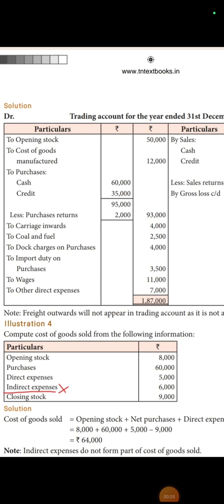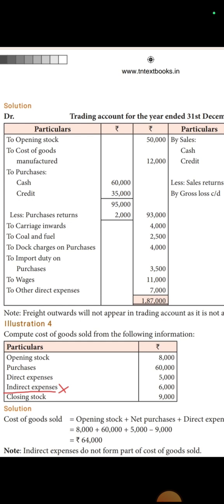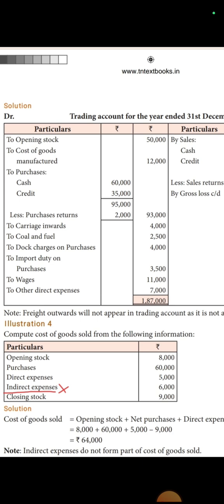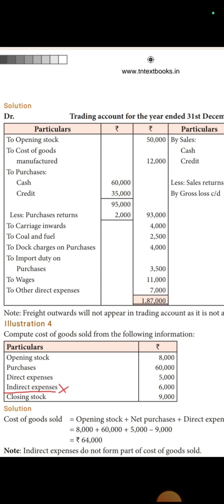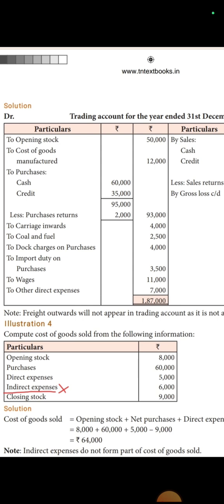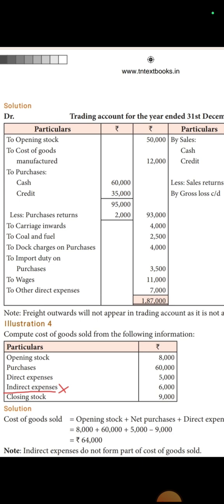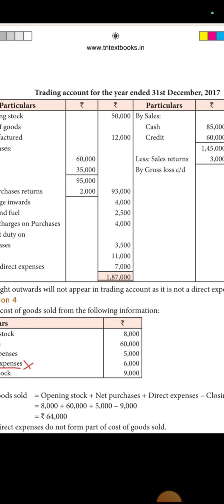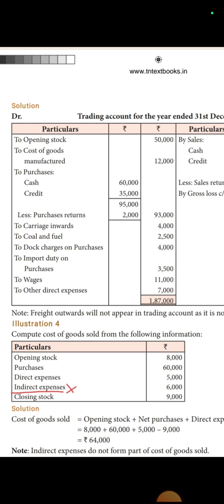11TH STD ACCOUNTANCY UNIT 12 ILLUSTRATION 4 (FINAL ACCOUNTS) ENGLISH MEDIUM.